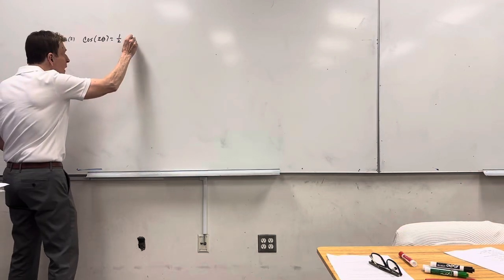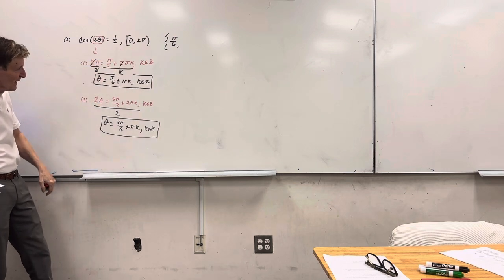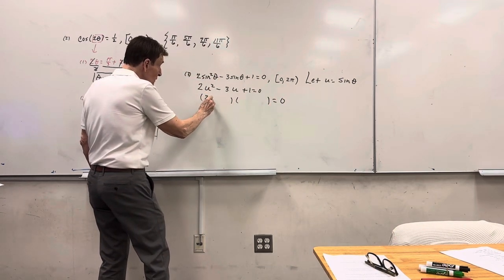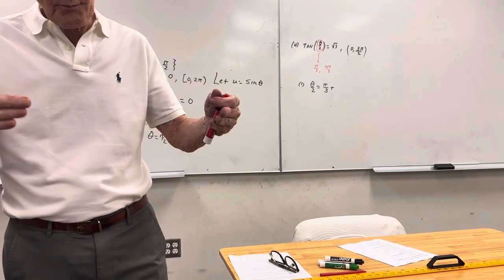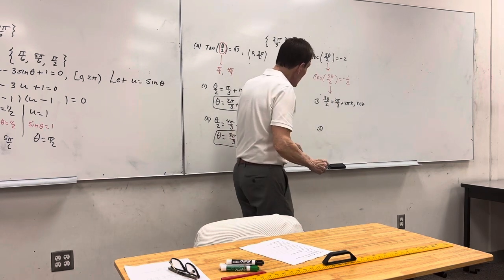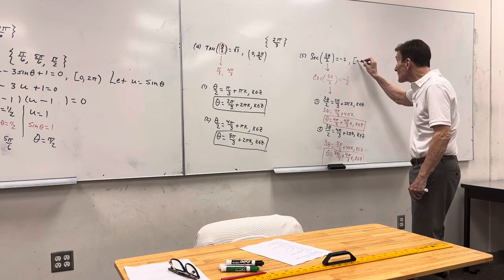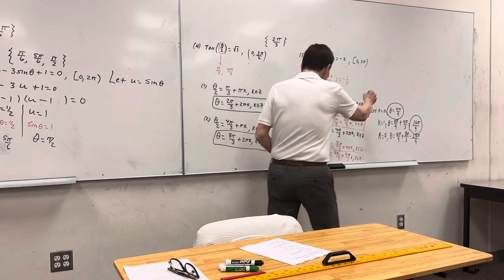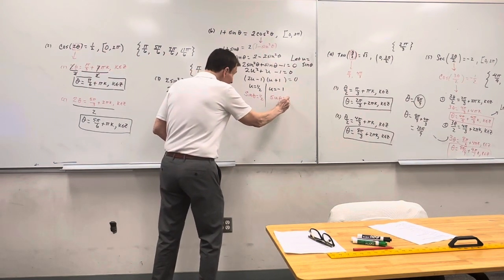SMC MATH2 11.20(2)